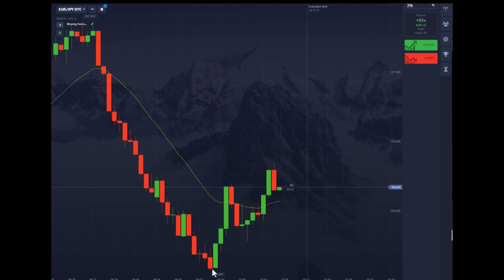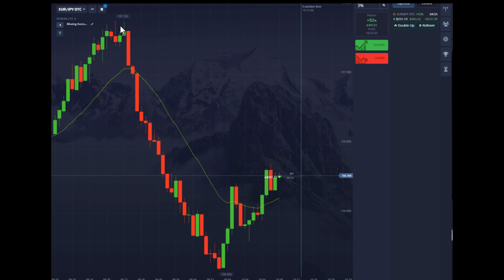Why Signal Candles TRUMPS Indicators Everytime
A good signal candlestick vs indicators are a juicy topic. I use signal candles to decide whether I have a go or no go. So a single candlestick is very important to me. I feel it's 10x more effective than indicators.  Which is why I only use one indicator.

Cryptocurrency Portfolio Resources

00:00 Introduction
00:28 What make a good Signal Candle
05:51 Price Action Live Trade Example